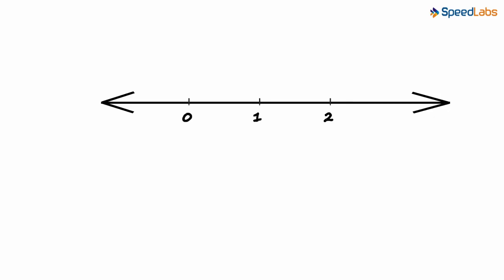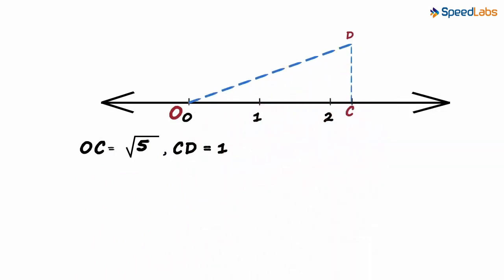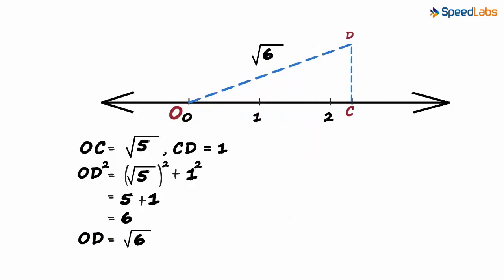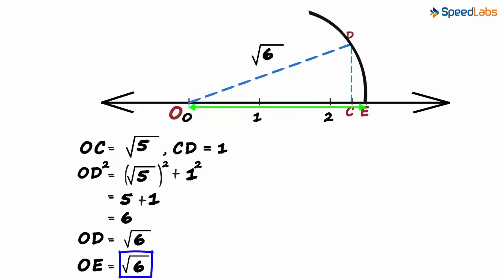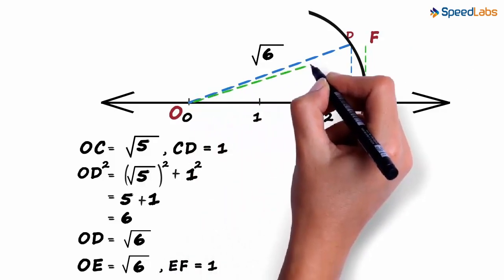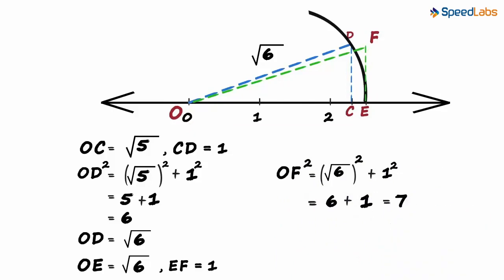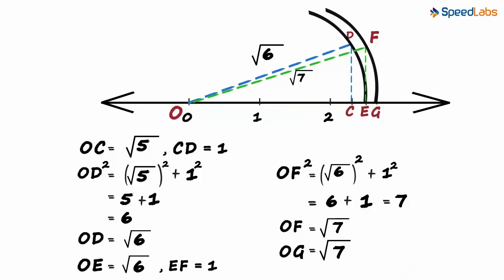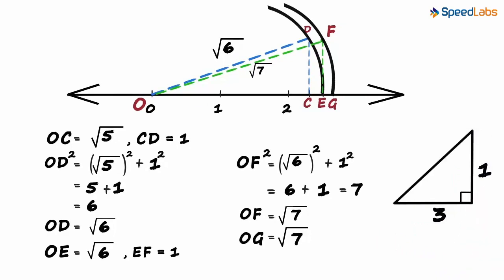Class-9-Maths-Ch-1-Number System-Topic- How do we plot Root 6 and Root 7 on a Number Line